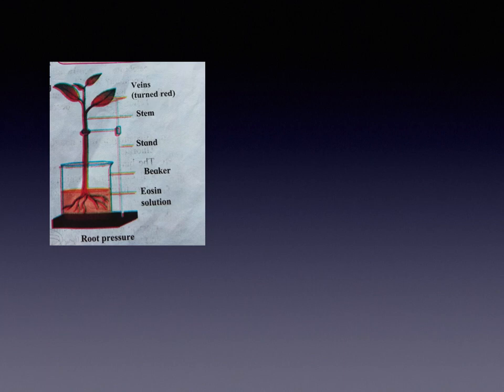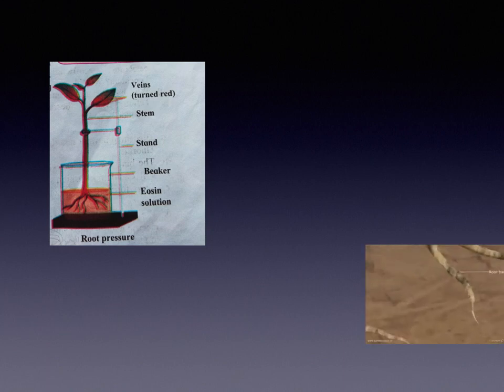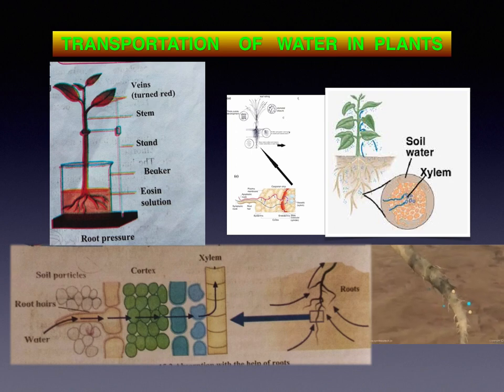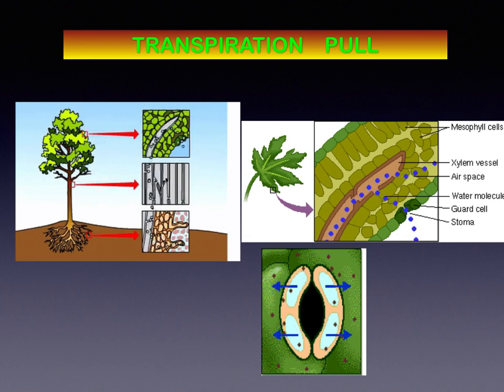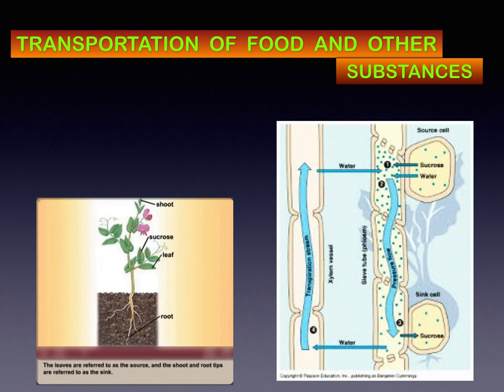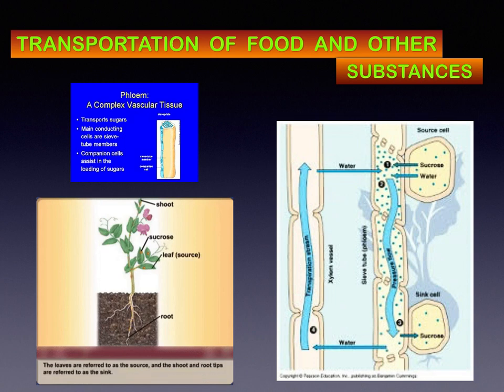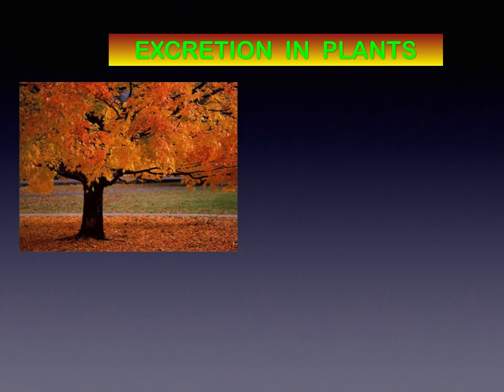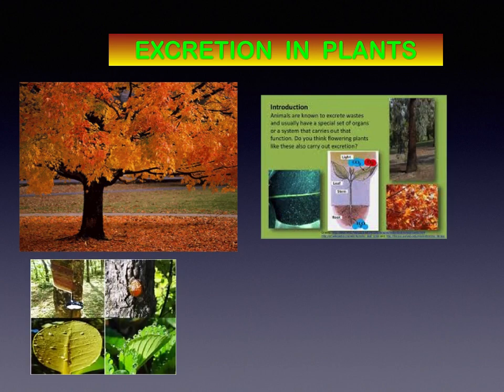Std:IX: Science-2 : Life process in living organisms: Part 1